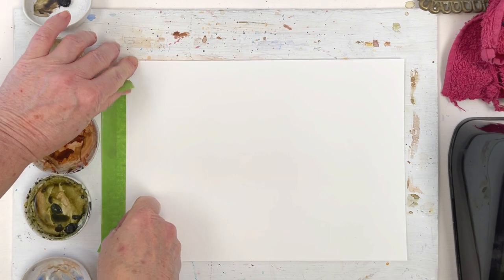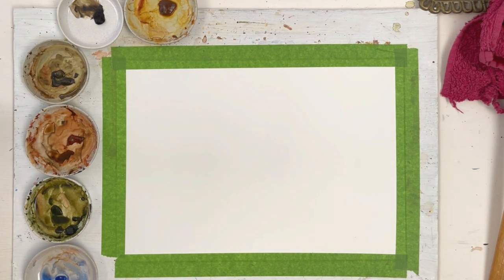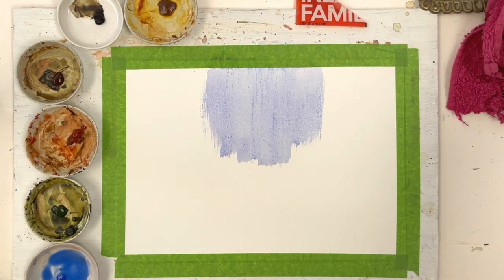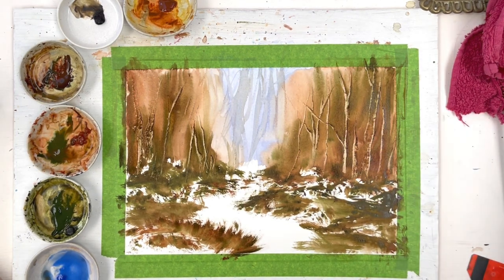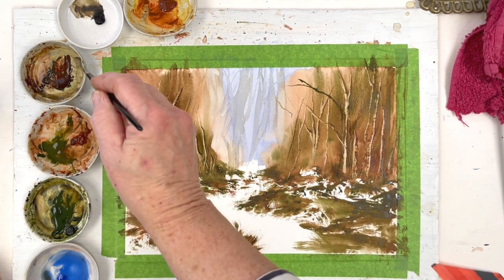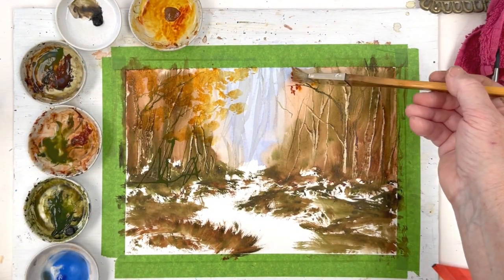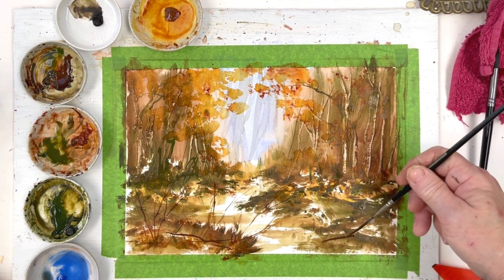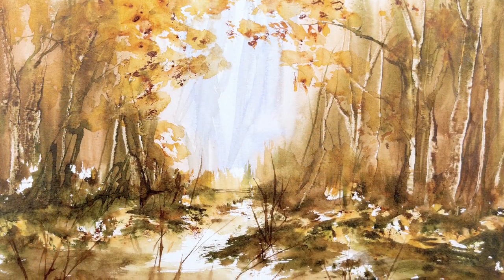Paint an AUTUMN FOREST SCENE using RON RANSON’S BRUSH - my favourite LOOSE way of painting TREES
You don’t need to be able to draw well to paint a convincing watercolor landscape of a forest scene in autumn. Follow my video instructions and find out how easy Ron Ranson made it when he was teaching his Fast and Loose technique.

Click here to find out more about the benefits of becoming a Member of this channel:

“Diane Antone Studio Private YouTube Members Group” for Members only

Recommended Materials and Suppliers:

ZEN ART SUPPLIES - Buy direct for great prices

JACKSONS ART - UK based, reliable, ships worldwide with very reasonable prices
(Scroll down for Amazon links)

Pthalo Blue (similar to Caribbean Blue from Old Holland)

AMAZON - These are US links but will redirect to your local Amazon store if you are not in the US

China palettes
Baohong paper
Strathmore student 140lb paper
Strathmore 400 series 140lb paper
Winsor and Newton Cotman student paint box - 12 colours
Winsor and Newton Artists' quality box, 24 colourS
White Designers Gouache
Winsor and Newton Watercolour paper pad 140lb 9 x 12 inches
Canson MONTVAL watercolour paper block 140lb 9x12 inches

DRAWELL

Diane is a self taught watercolor artist and a qualified and experienced teacher. On her website you can find prints of her loose and expressive paintings. Diane studied Human Science, Psychology and Education in the UK and Canada and taught in England. She has lived in 15 different countries and travelled widely as well as painting and exhibiting around the world. This channel is her way of giving back to the wider community.